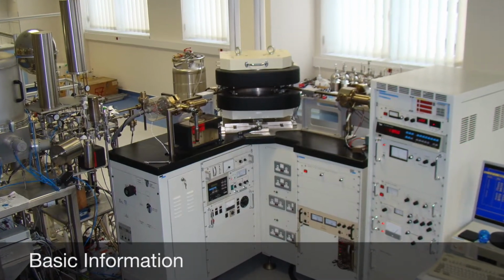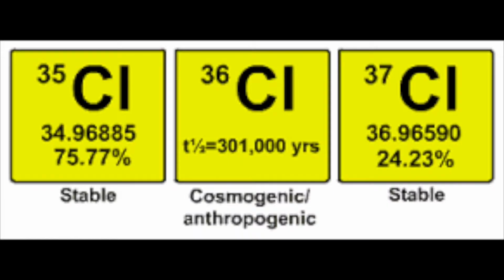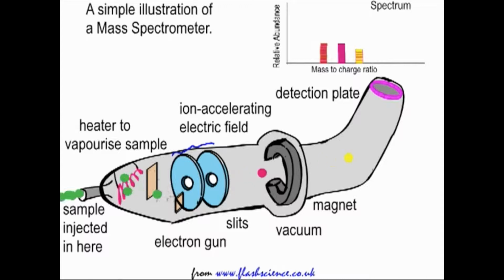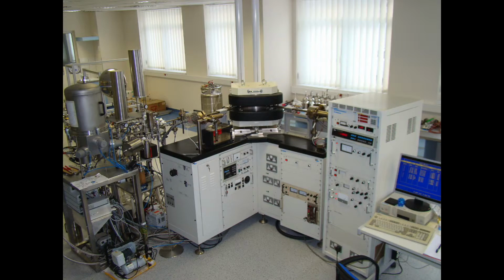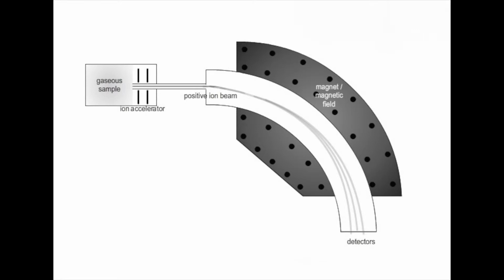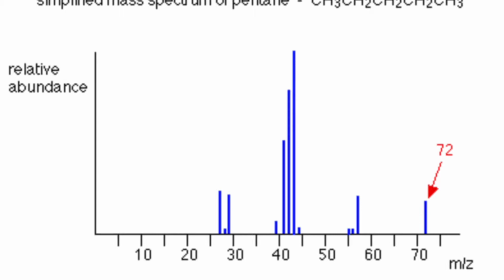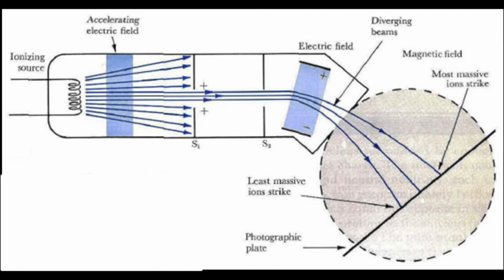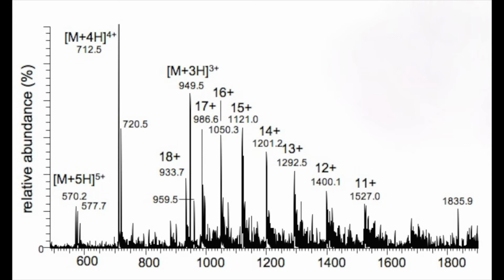Mass Spectrometer Presentation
By: Curtis, Sam, Nish